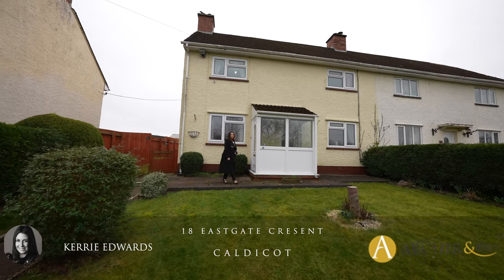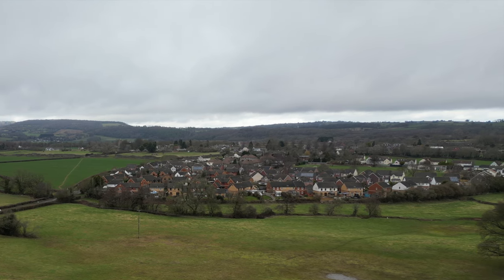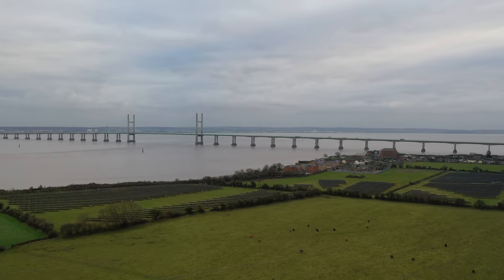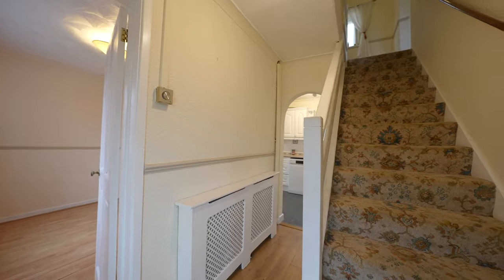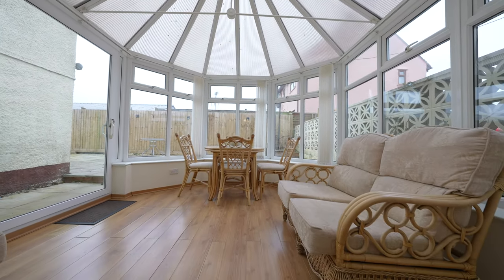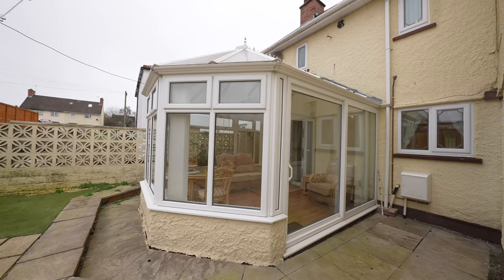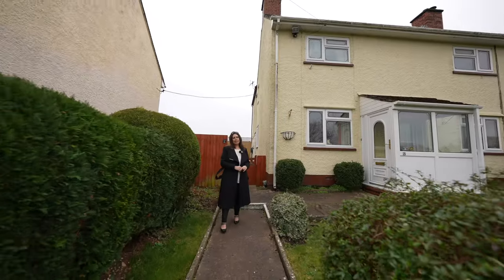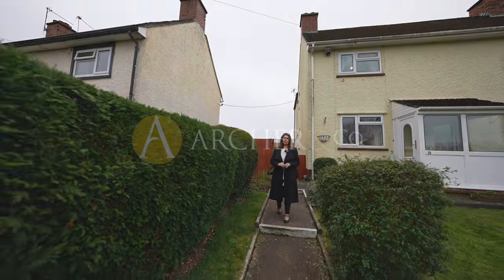18 Eastgate Crescent | Archer & Co